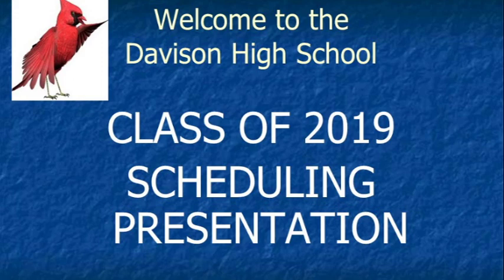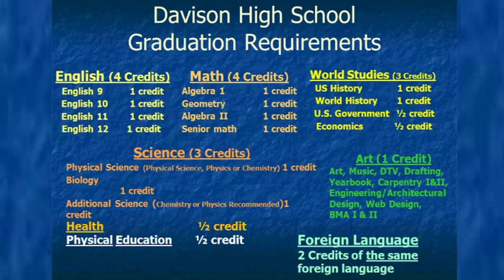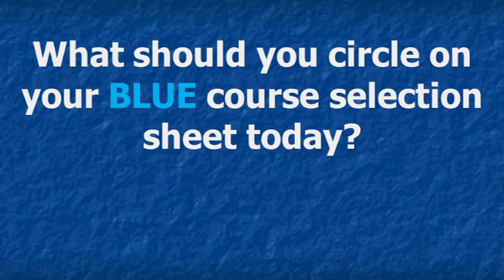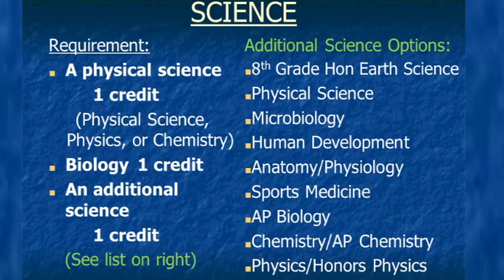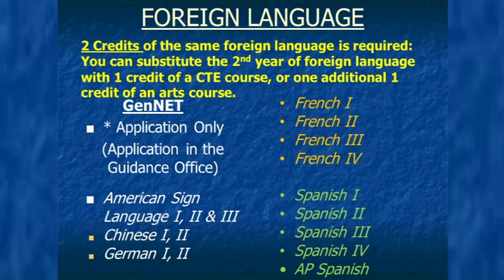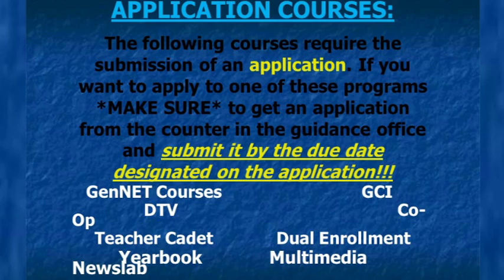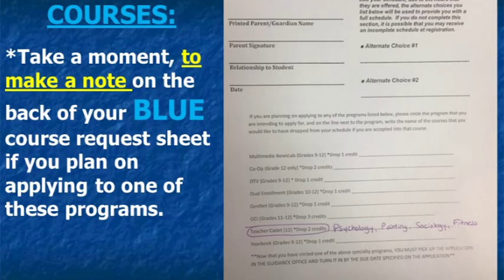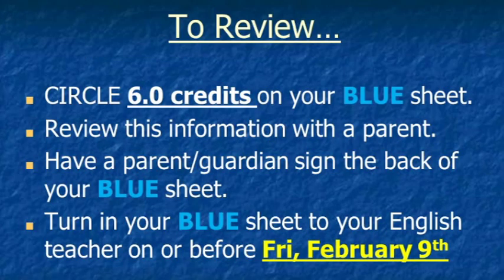Class of 2019 Senior Scheduling Presentation